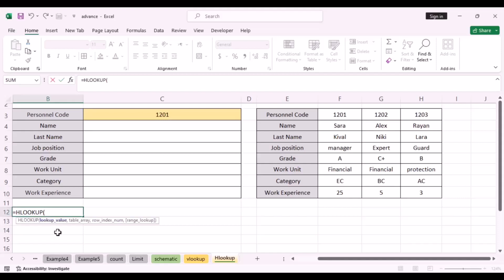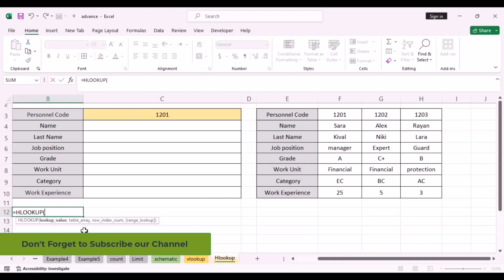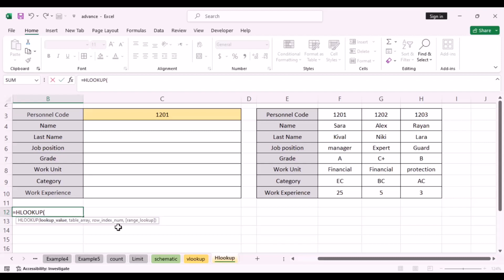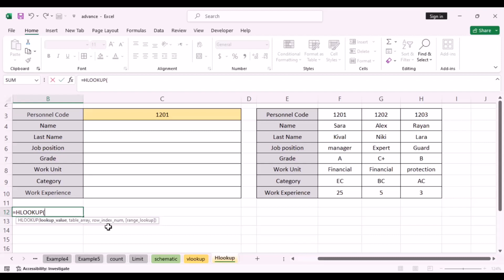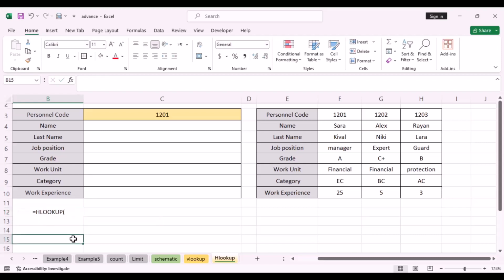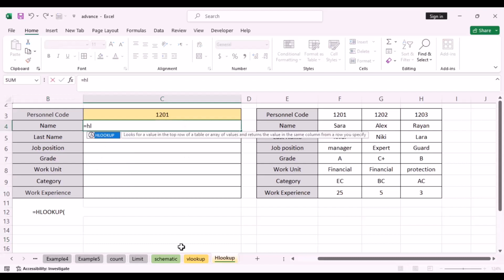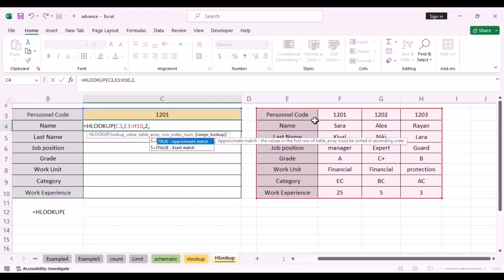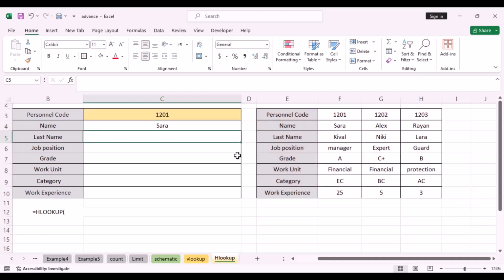HLOOKUP in Excel Tutorial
he HLOOKUP function searches for a value in the top row of a table or an array of values, and then returns a value in the same column from a row you specify in the table or array. Use HLOOKUP when your comparison values are located in a row across the top of a table of data, and you want to look down a specified number of rows. Use VLOOKUP when your comparison values are located in a column to the left of the data you want to find.